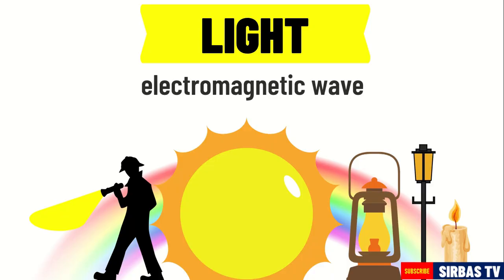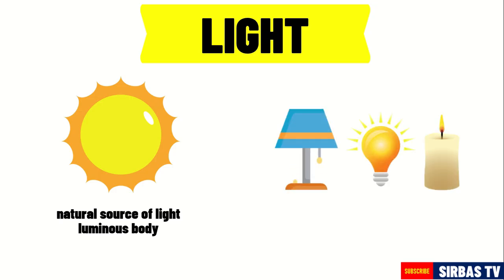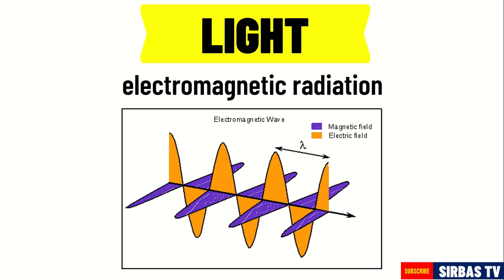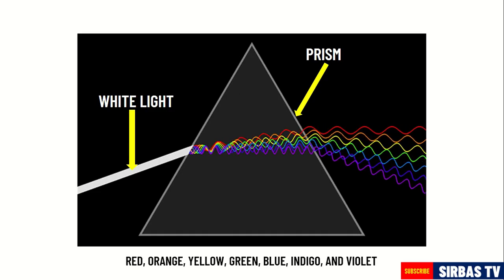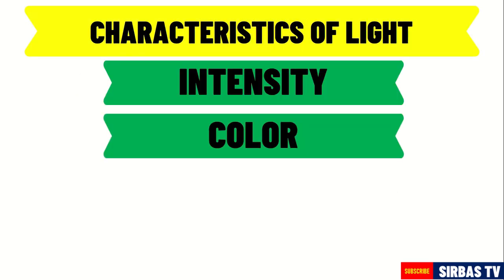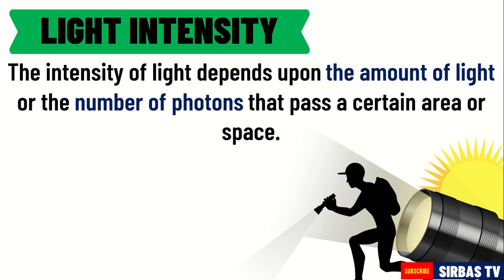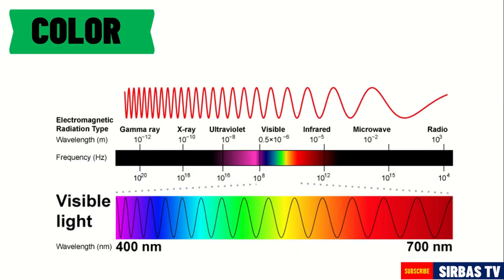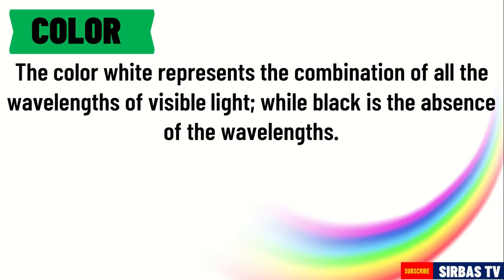Characteristics of Light | Source, Speed, Intensity, Color | Science 7 Quarter 3 Module 4 Week 5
Characteristics of Light | Source, Speed, Light Intensity, Color | Science 7 Quarter 3 Module 4 Week 5
Third Quarter – Module 4 Characteristics of Light
properties and characteristics of light and sound,
DEPED MELC BASED VIDEO LESSON
Nature of light
Properties of Light,
Luminous Intensity,
Electromagnetic Waves,
Visible Spectrum,
Visible Light,
Speed of Light,
Sources of light
characteristics of light grade 7,
characteristics of light grade 4,
characteristics of light class 10,
characteristics of light physics,
characteristics of light and sound waves,
characteristics of light class 7,
characteristics of light lesson plan,
properties and characteristics of light,
characteristics of light refraction
Grade 7 waves Grade 7 Science Lessons
DepEd TV Grade 7 Science
Science 7 Third Quarter Videos

-Sir Bas